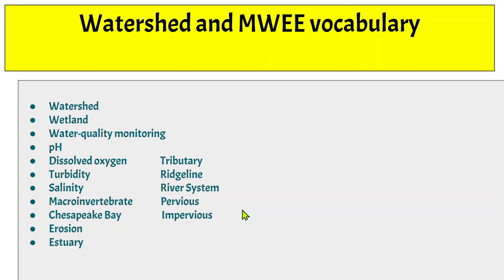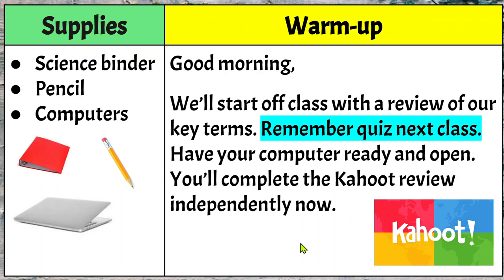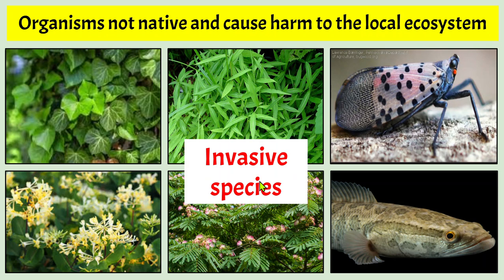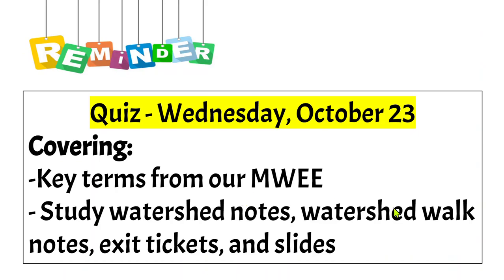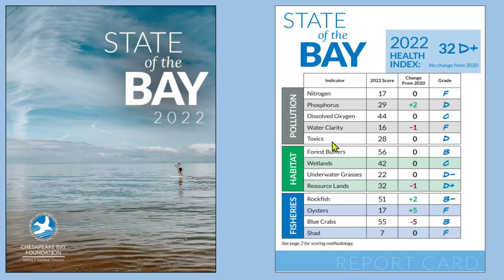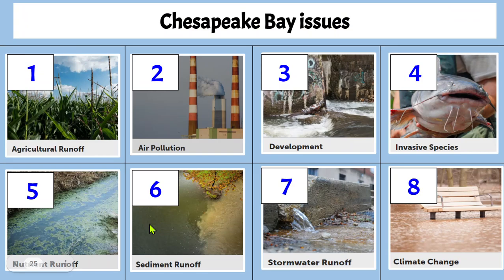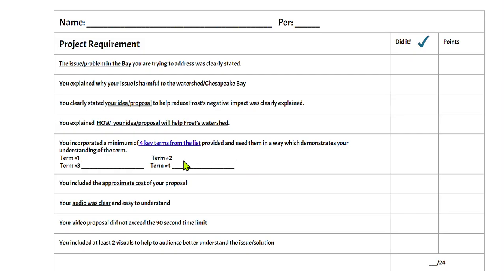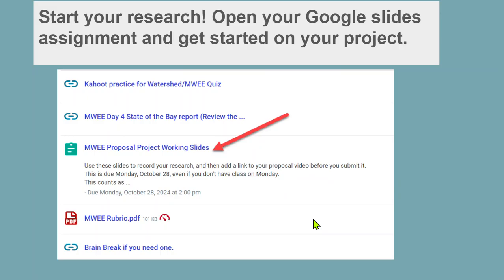MWEE Day 5 Quiz Review and Project Intro class slides video